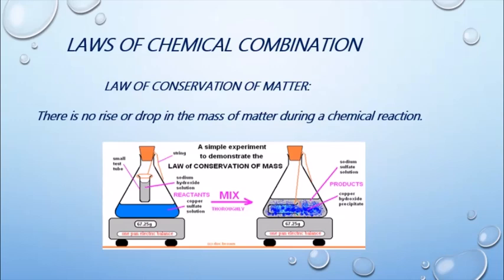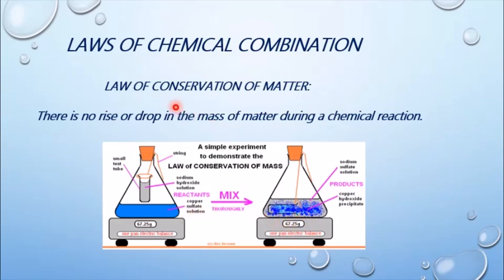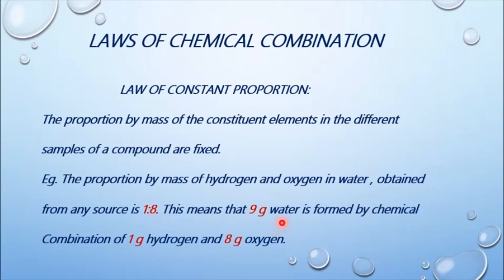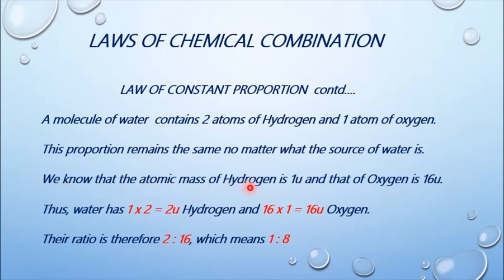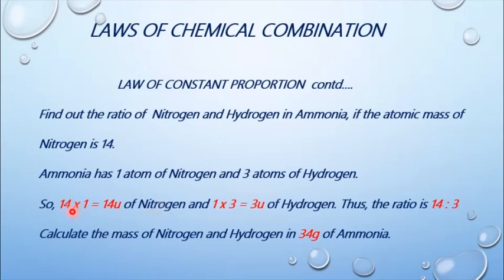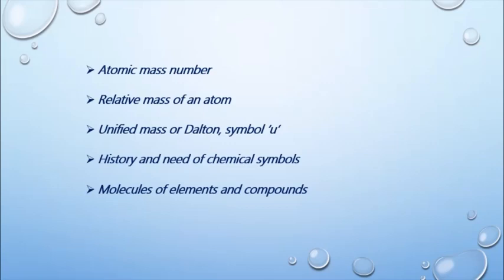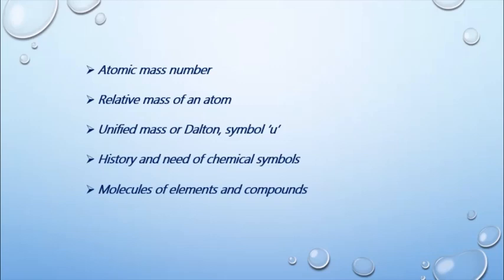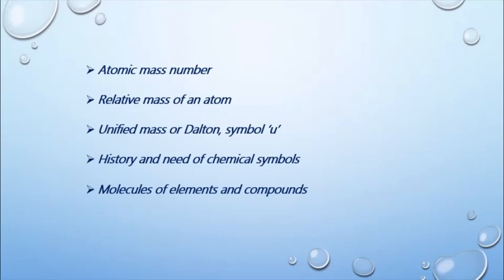Std IX (Class 9) / Maharashtra Board / Science / Measurement of Matter – Part 1